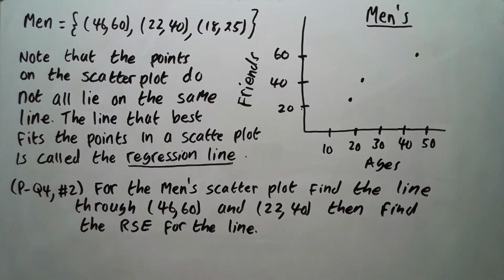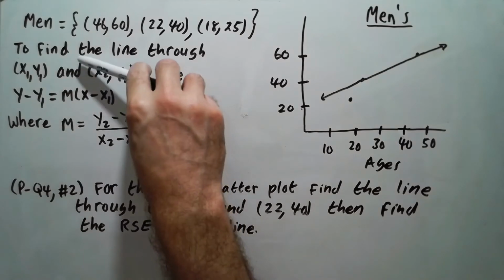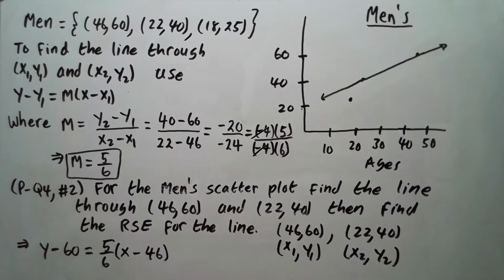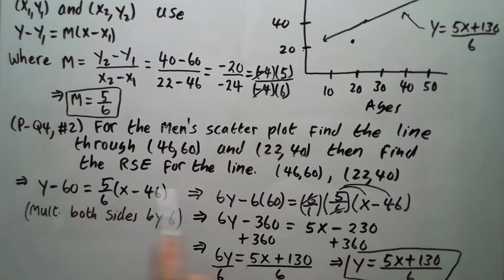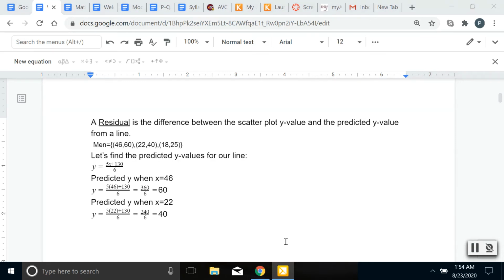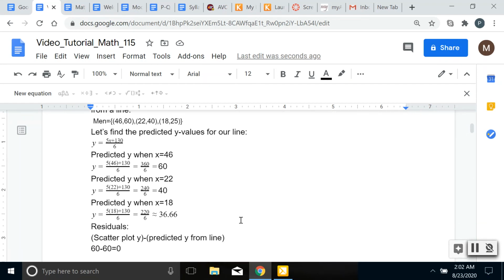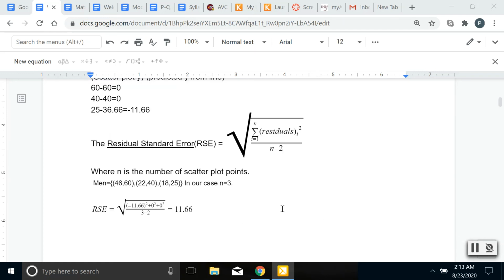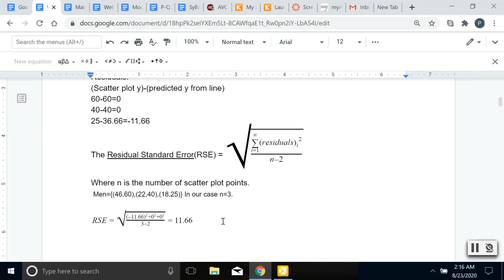Residual_Standard_Error_P-Q4_P2_Math_115